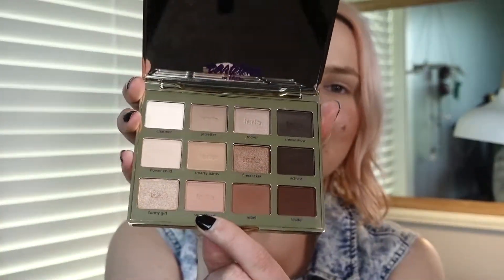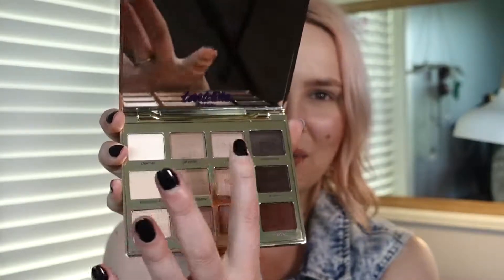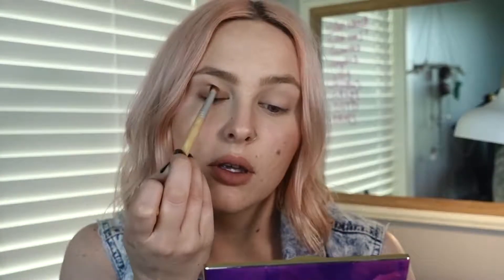PALETTE WEEK - Day 1! | Tarte Tartelette In Bloom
Hey guys! It's Palette week!

I got this palette a few weeks ago, and I cannot put it down, but, I find myself using the same shadows every time... So I wanted to challenge myself to a different look everyday, while only using the one palette!